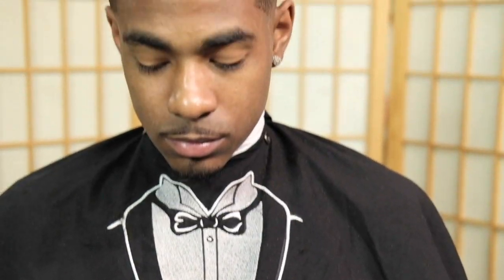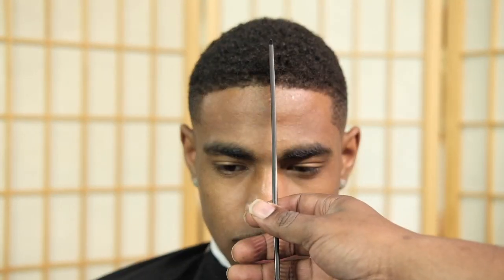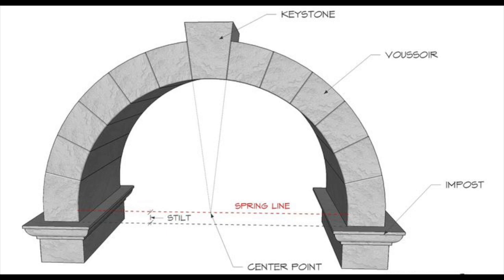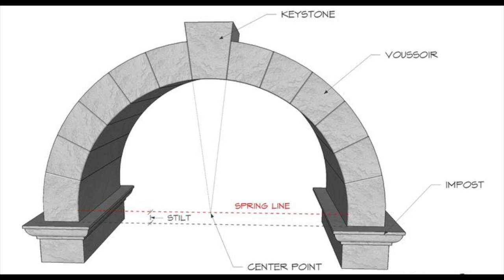How to get a straight hairline on your haircuts.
Airbrush kit

Magic pencil